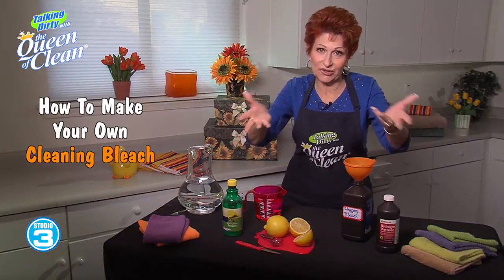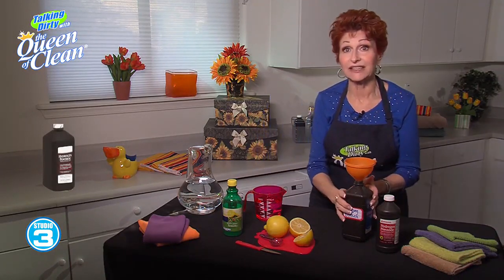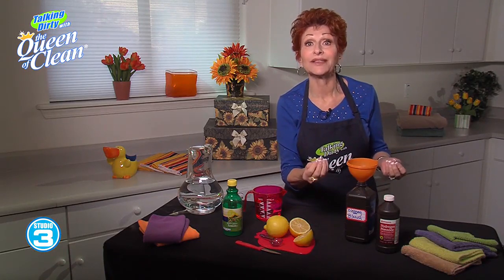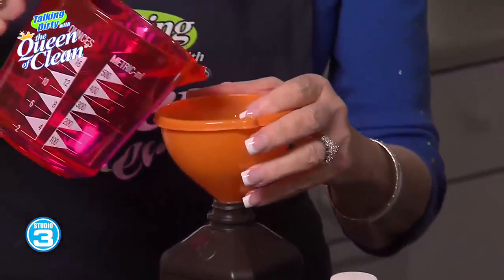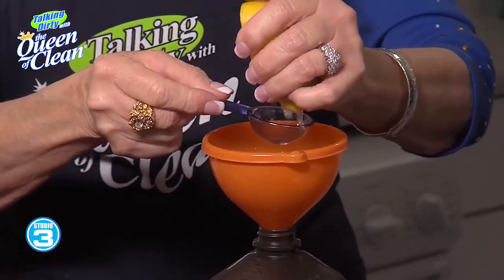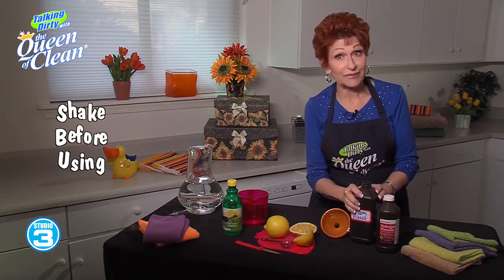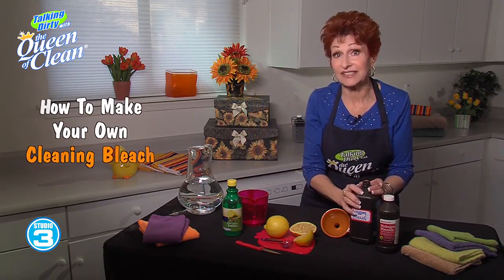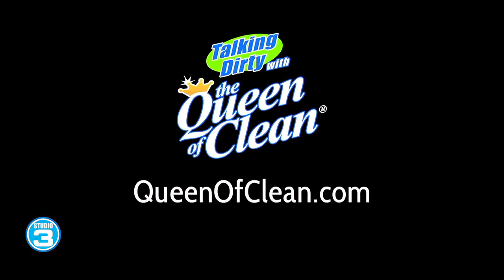Queen of Clean | How to make cleaning bleach